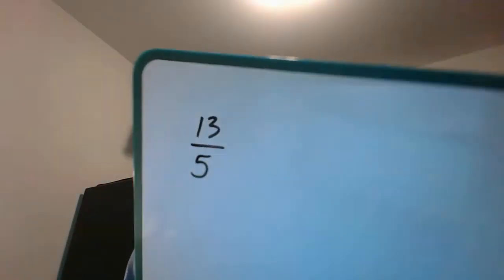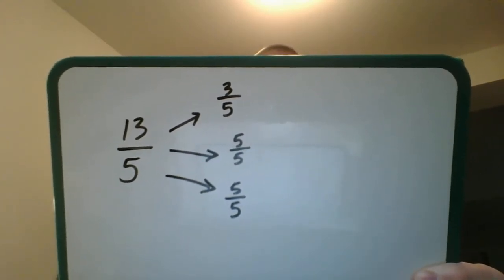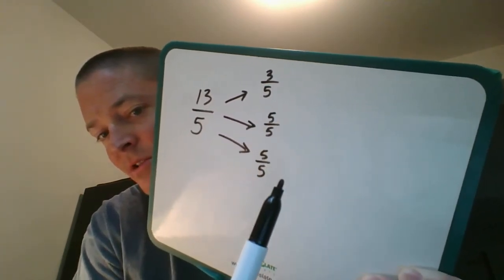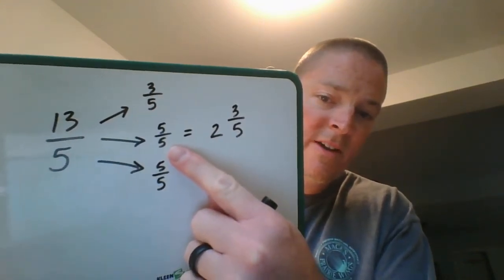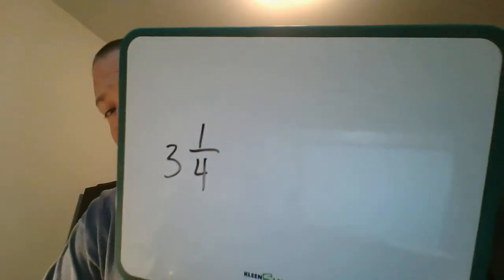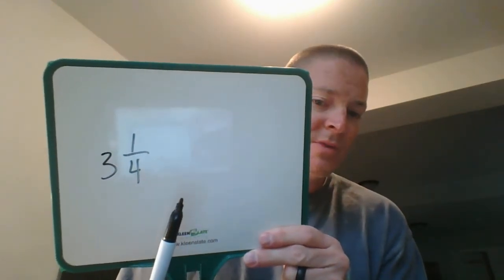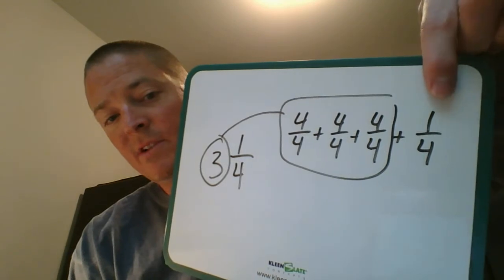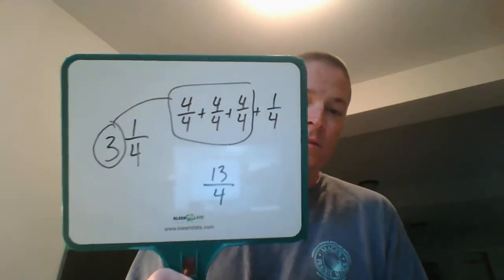Converting between improper fractions and mixed numbers